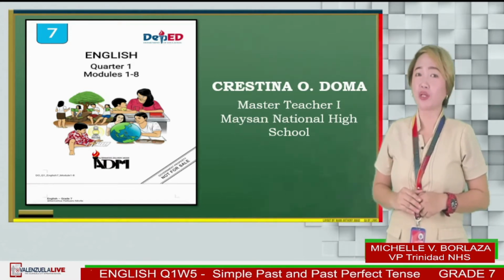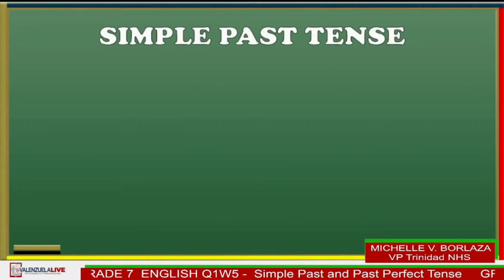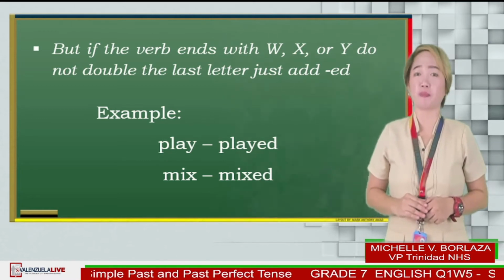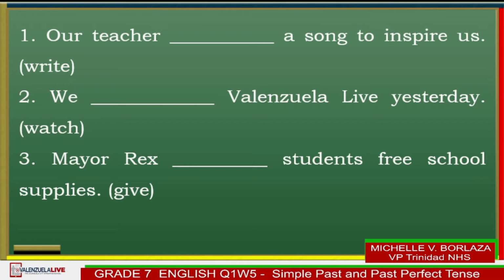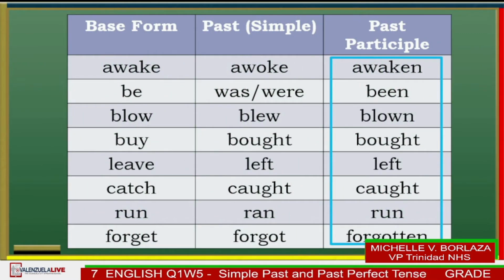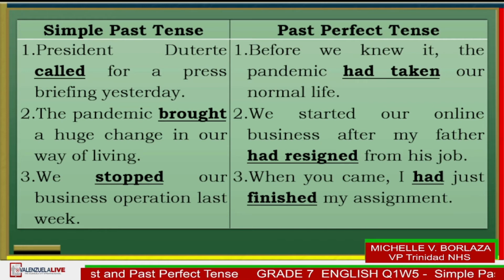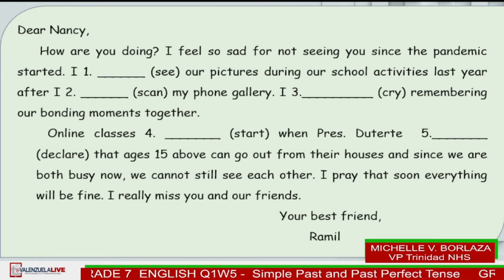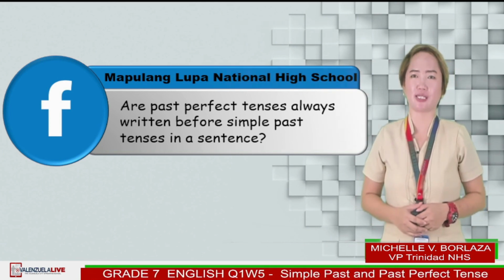GRADE 7 ENGLISH Q1 W5 SIMPLE PAST AND PAST PERFECT TENSE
MAM Michelle Valdez
VICENTE P. TRINIDAD NATIONAL HIGH SCHOOL